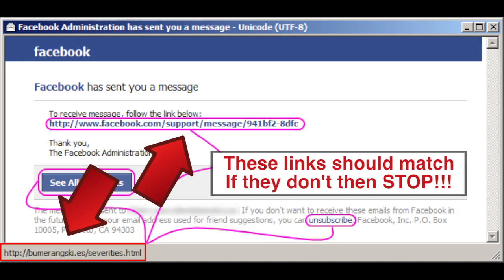Data Doctors Tech Tip | How To Tell If The Link Is Real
We always tell you to start with the hover trick. Watch and find out how easy it is to tell if the link is legit.